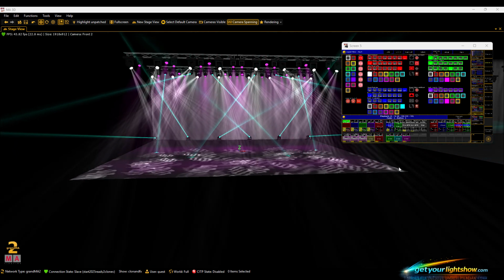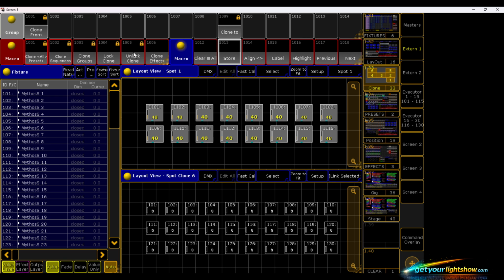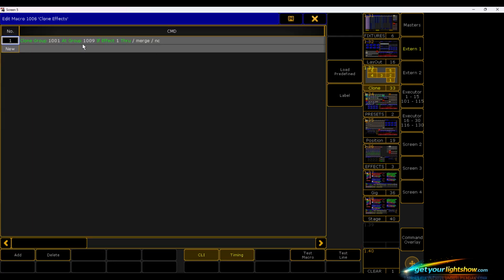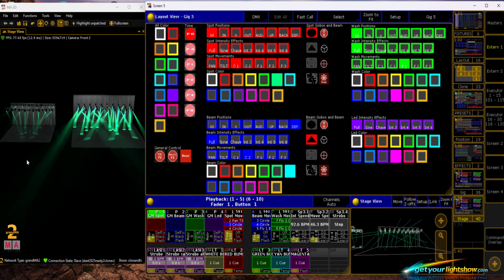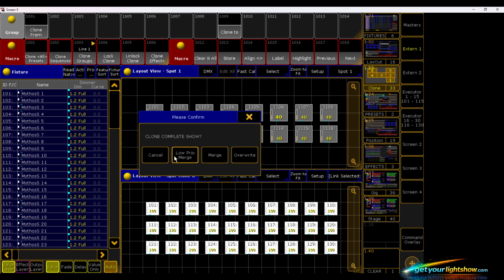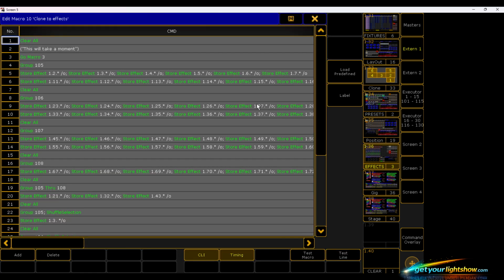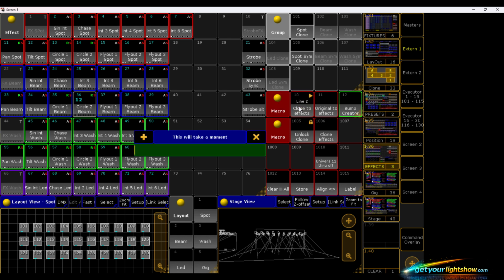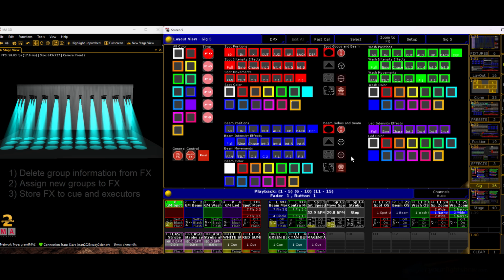Cloning Efffects on Ma2 Showfiles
In this video, I show my personal approach to cloning effects in a busking showfile.

Personally, I do not clone effects directly. Instead, I use macros to reassign groups of new fixtures to existing effects. This helps avoid symmetry issues and keeps the workflow cleaner, faster, and more reliable.

For this tutorial, I am working with a fully cloneable busking showfile template for MA2 systems. It is designed to make fixture replacement and show expansion much easier while keeping the programming structure consistent.

If you like this showfile and want to improve your own busking workflow, you can get the template here:

This template is built for speed, flexibility, and practical live use.